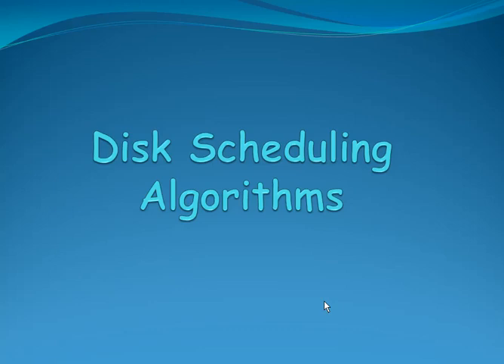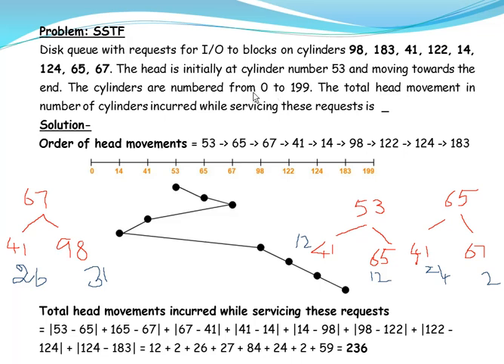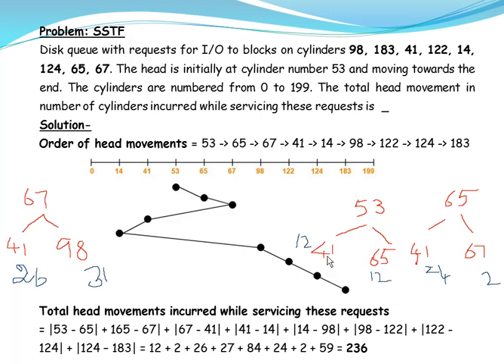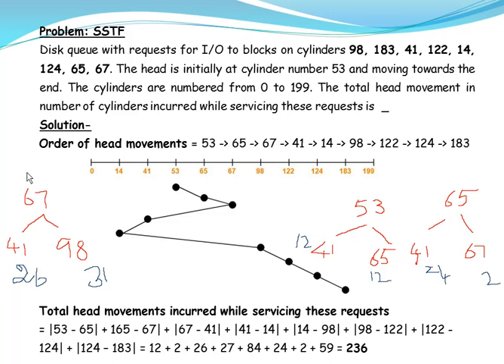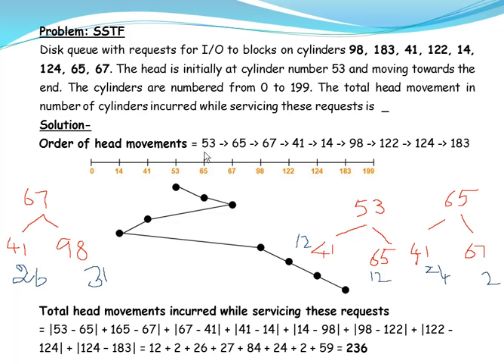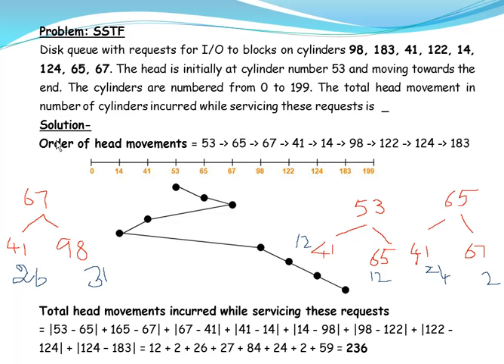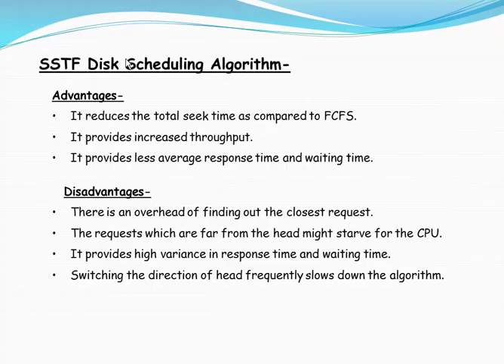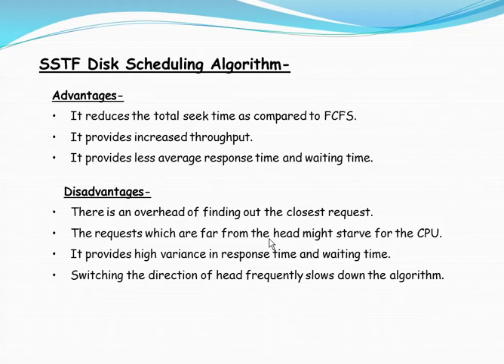Disk Scheduling Algorithm - SSTF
Shortest Seek Time First Disk Scheduling Algorithm